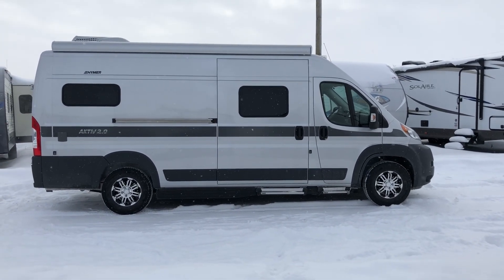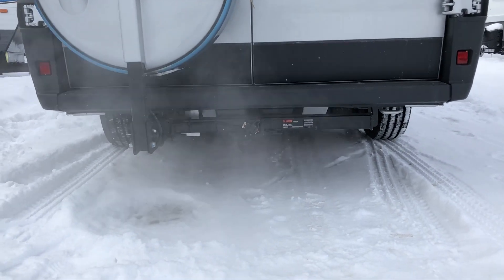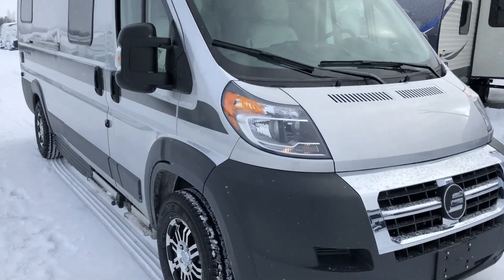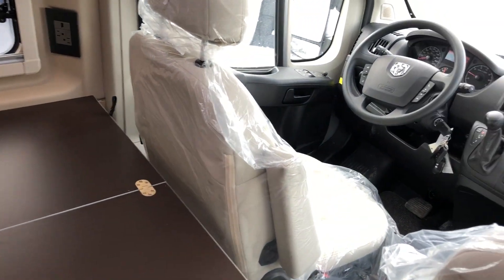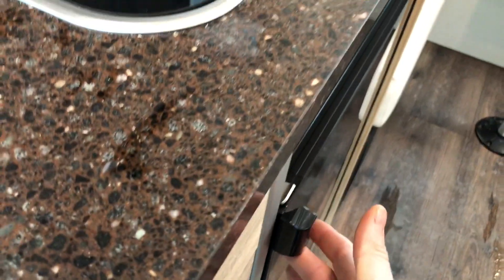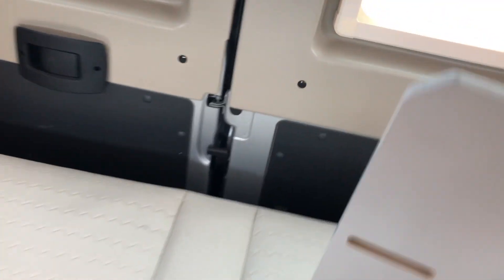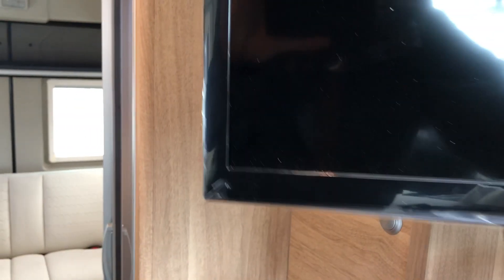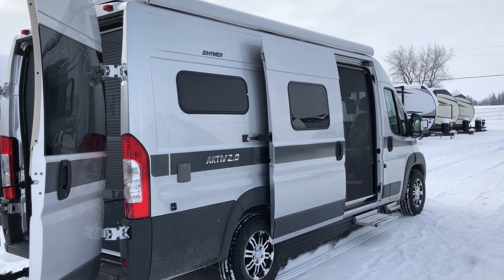2018 Hymer Aktiv 2.0 (Sofa Bed) Class B Motorhome @ Camp-Out RV in Stratford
2018 Hymer Aktiv 2.0 Class B Motorhome. Dodge Promaster 3500 Chassis. 3.6L Gas Engine. Volt Start. Ecotrek 400W Lithium Power Module. 250W Solar Panel. Rear Sofa Bed Layout. Now in Stock @Camp-Out